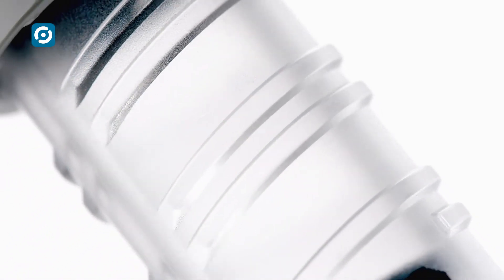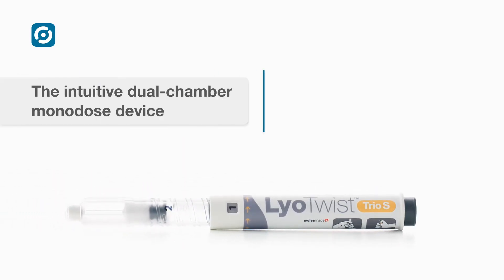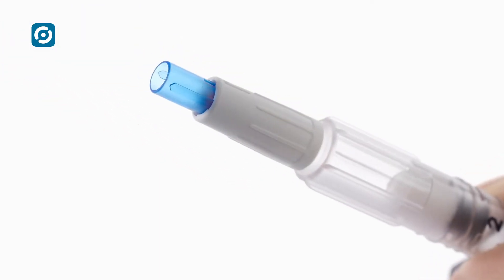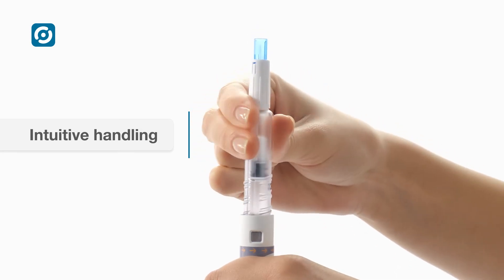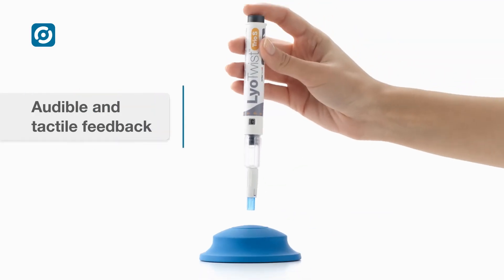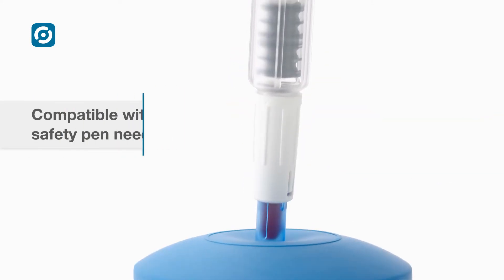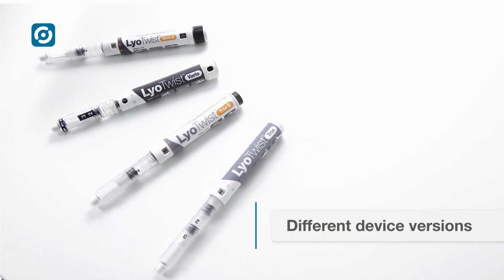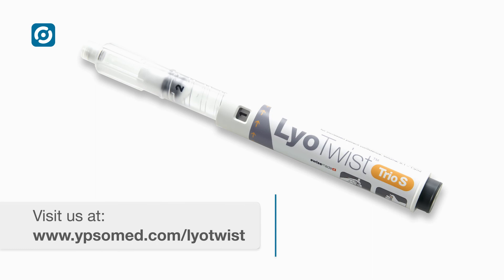LyoTwist – Dual-chamber monodose device currently available for licensing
LyoTwist is an intuitive dual-chamber monodose device designed to simplify the reconstitution and injection of lyophilised medications, using Ypsomed’s proven twisting technology. It features an easy-to-use mechanism that supports safe and effective drug delivery, providing clear feedback at every step to increase user confidence and minimize handling errors.

Ypsomed is open to partnerships or transfer opportunities with organizations interested in leveraging the innovative design and proven technology of LyoTwist.